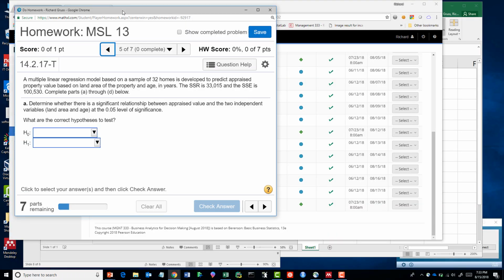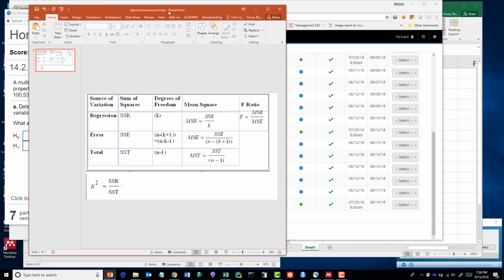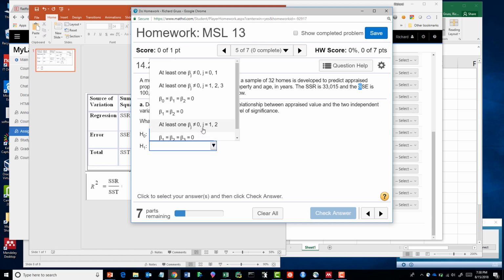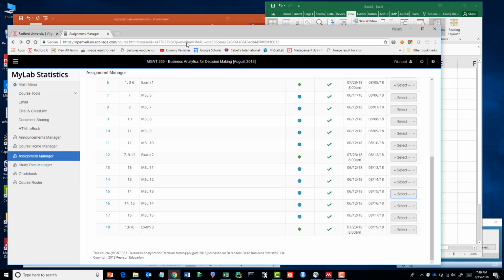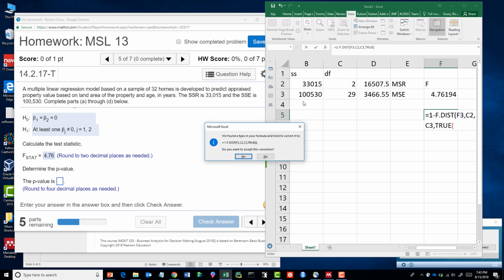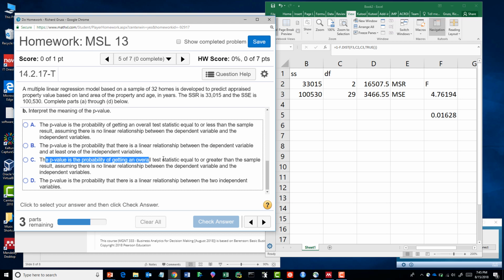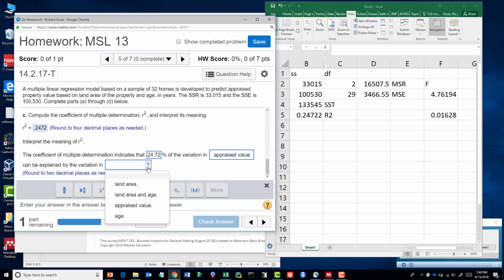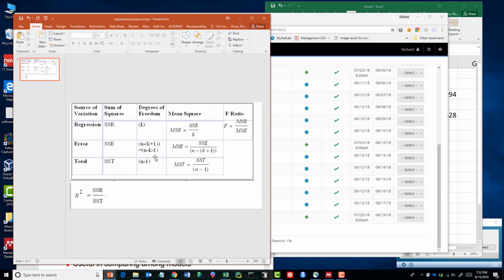MSL13 Problem 5